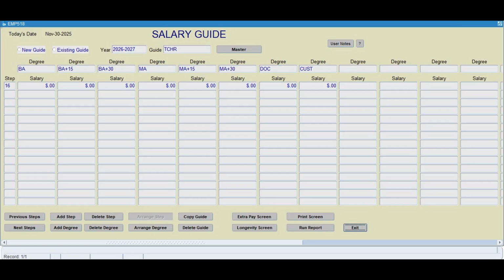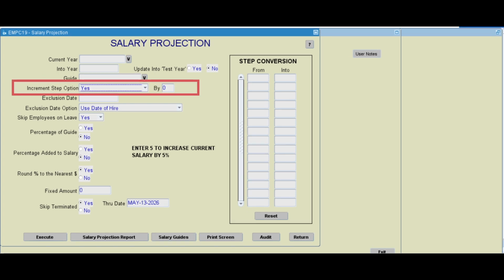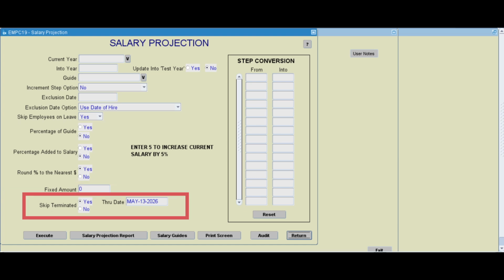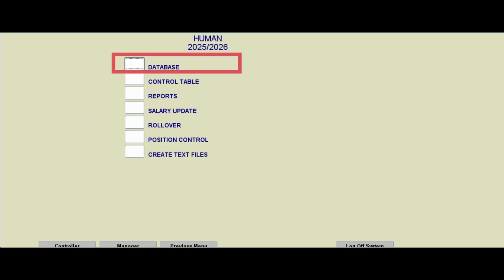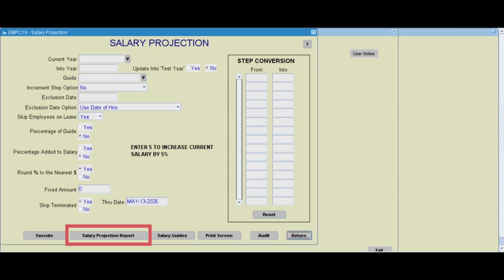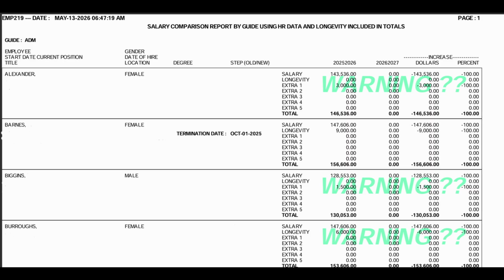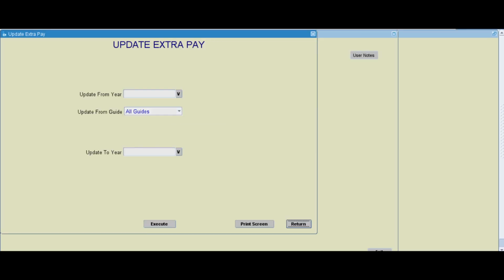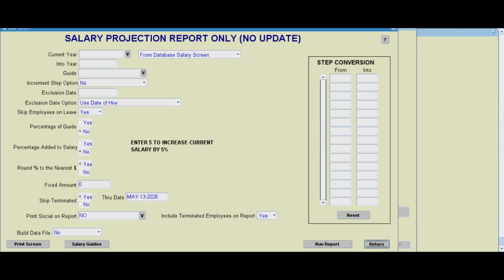Salary Projection in Edu-Met